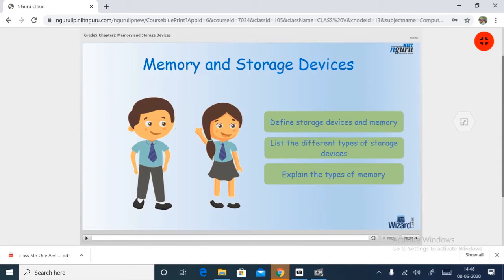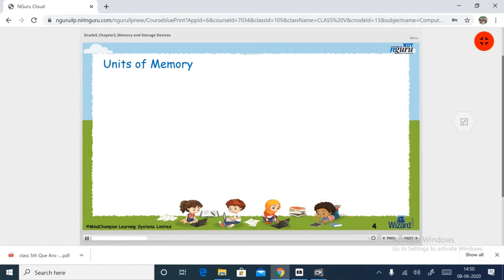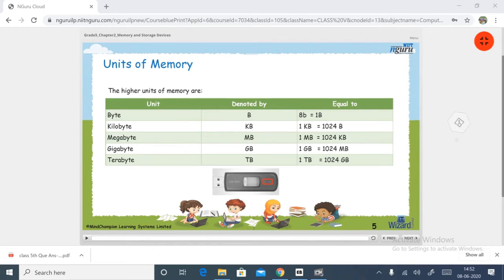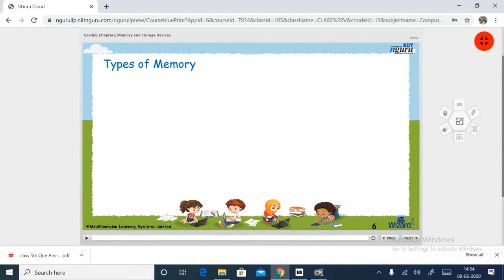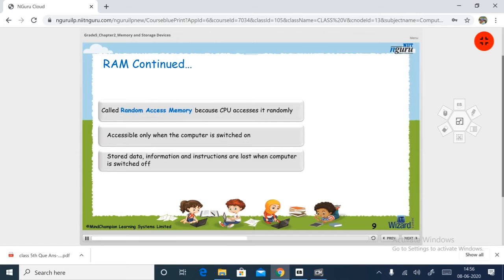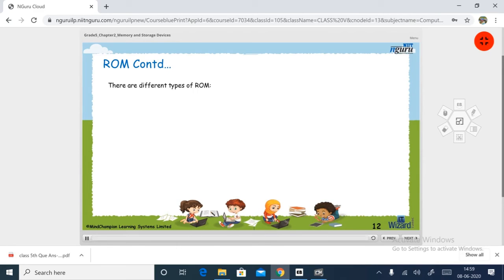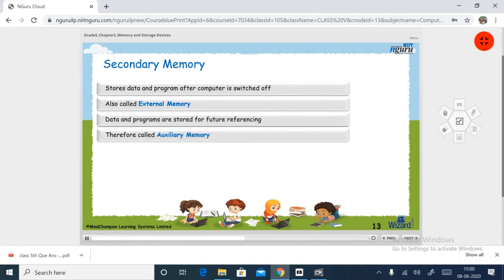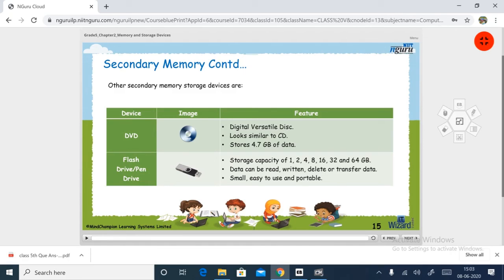Grade-5 Memory and storage devices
Memory and storage devices